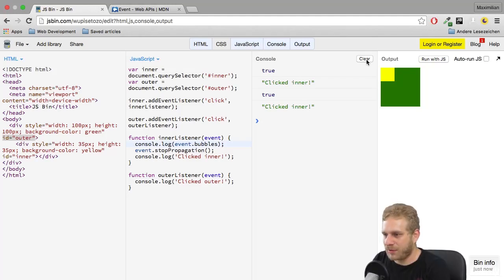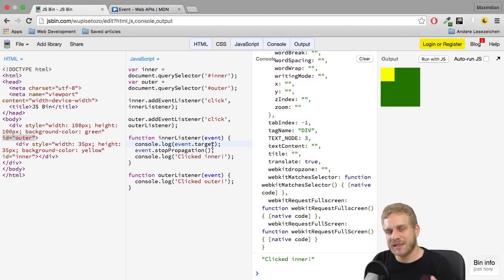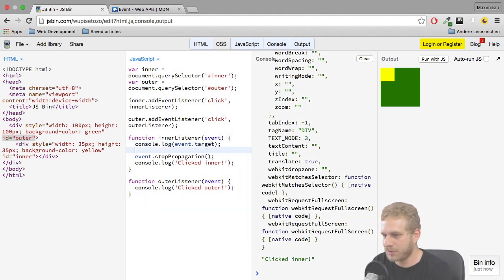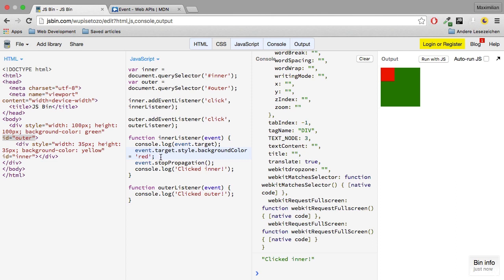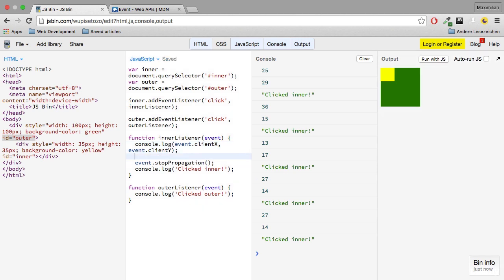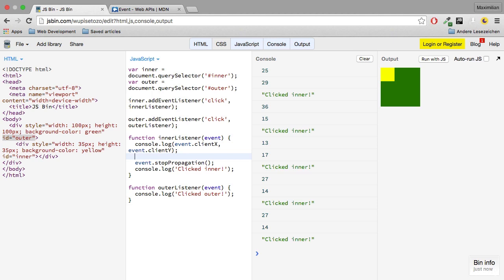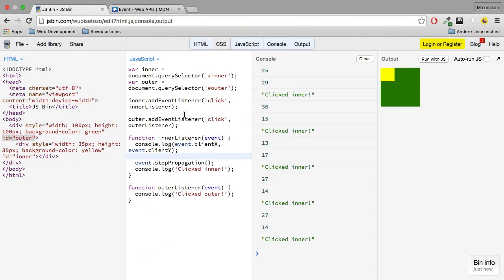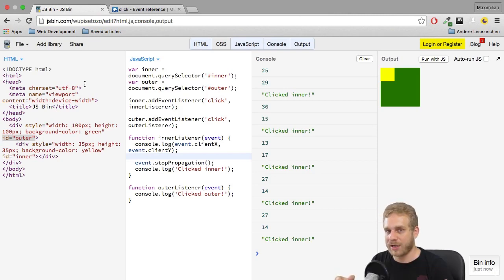Accelerated JavaScript 1006 Event Object Properties